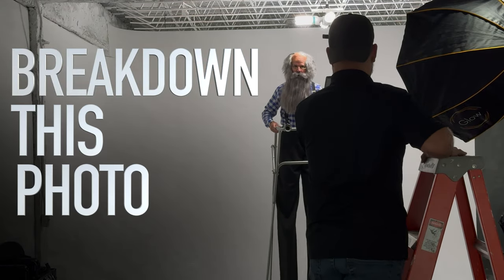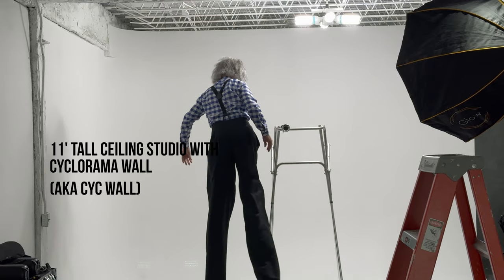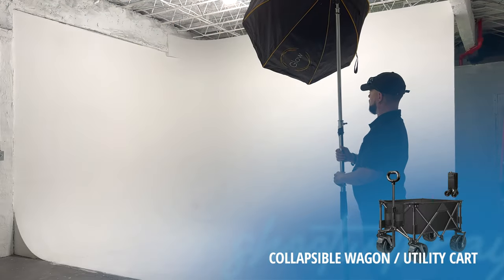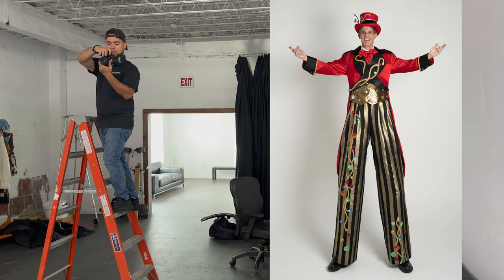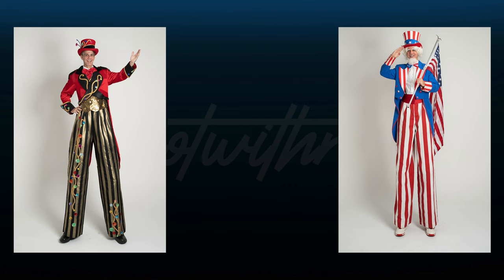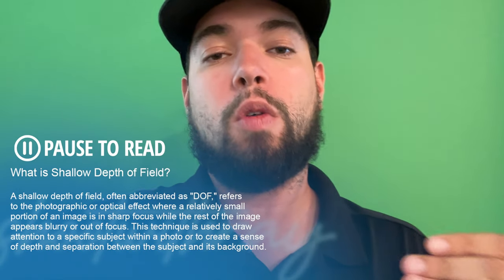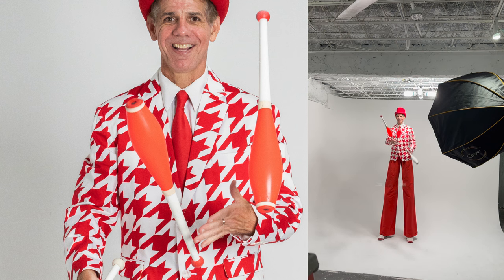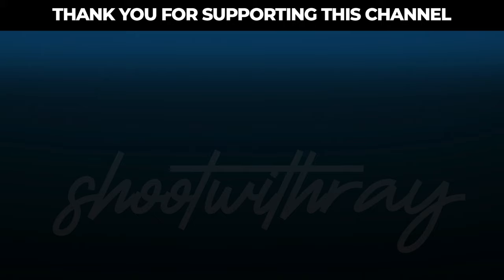Promo Session from Digital to Print - Photo Breakdown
Share your work and let's grow together on my Facebook group
Shop the limited Edition Scorpion Tee along with my Presets, Merch and more

Never have I ever worked with someone on stilts. This was a fist for me. Step into this photo breakdown video with me where I show you what I used and how I completed this photo assignment for this client.

📷 Lighting, Camera & Gear Info:
Sony a7rv

*You will need a transmitter to use these units, drop your brand in the comments and I can link you to the transmitter you will need

Glow 48" Softbox
Sony 50mm 1.4 GM
Wagon / Cart